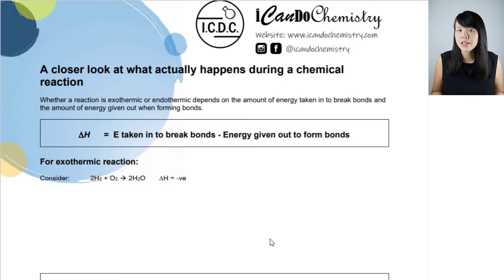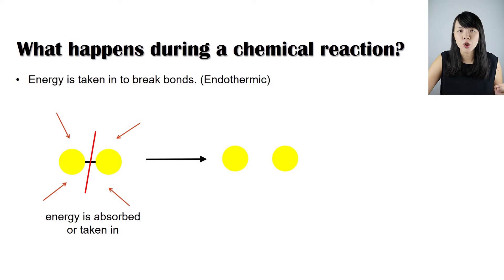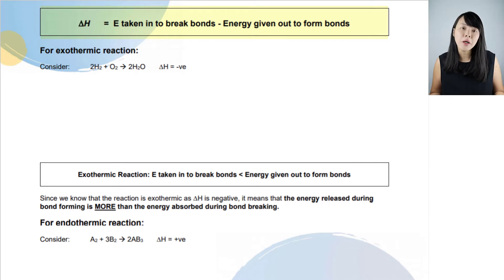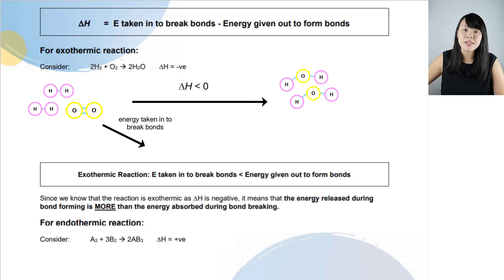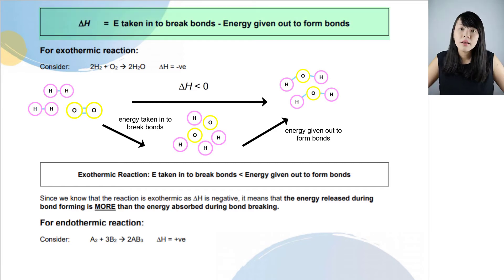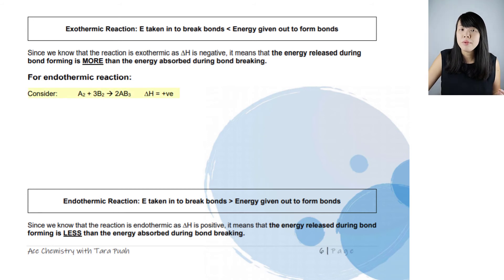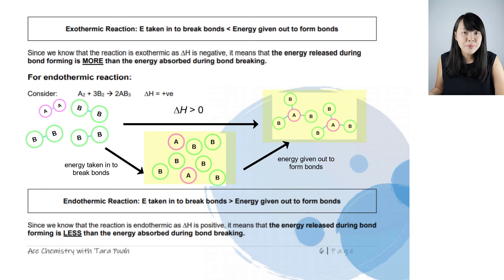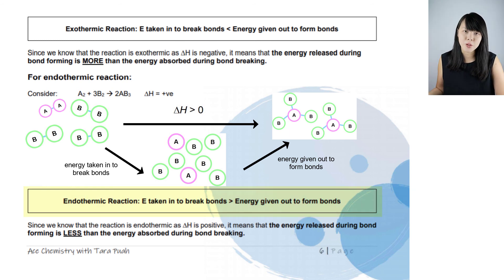Bond break and form| Endothermic and Exothermic Changes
In this video, we focus on formation and breaking of bonds in an exothermic and endothermic reaction.

For more Chemistry resources, do check out my Have fun learning Chemistry.

Let’s take a closer look at what happens during a chemical reaction.

Whether a reaction is exothermic or endothermic depends on the amount of energy taken in to break bonds and the amount of energy given out to form bonds.

Hence, enthalpy change, ΔH, is given by the difference between energy taken in to break bonds and the energy given out to form bonds.

ΔH = energy taken in to break bonds – energy given out to form bonds

In a chemical reaction, energy is taken in to break bonds. This type of energy change is endothermic. When bonds are formed, energy is released. This type of energy change is exothermic.

In a chemical reaction, to determine the energy change, we consider the difference between energy taken in to break bonds and the energy given out to form bonds.

Let’s say, we have reaction between hydrogen and oxygen to form water, and we are told that the enthalpy change is negative.
2H2 + O2  → 2H2O (2 moles of hydrogen reacts with 1 mole of oxygen to form 2 moles of water)

Energy is taken in to break the single bond between hydrogen molecules and double bond between oxygen molecules. Energy is given out to form the single bond between oxygen and hydrogen atoms in the water molecules. (watch video for better visualization)

Since enthalpy change is negative, the energy taken in to break bonds must be smaller than the energy given out to form bonds. In other words, the energy released during bond forming is more than the energy absorbed during bond breaking.

In general, in an exothermic reaction, we can say that energy taken in to break bonds is smaller than energy given out to form bonds.
What about endothermic reaction?

Let’s consider this reaction, A2 + 3B2 → 2AB3

Energy is taken in to break the bonds between A2 molecules and B2 molecules. Energy is given out to form the bonds between A and B atoms in AB3 molecules. (watch video for better visualization)

We are told that this is an endothermic reaction, which means, enthalpy change is positive.

Since enthalpy change is positive, the energy taken in to break bonds must be more than the energy given out to form bonds. In other words, the energy released during bond forming is less than the energy absorbed during bond breaking.

In general, in an endothermic reaction, we can say that energy taken in to break bonds is more than energy given out to form bonds.